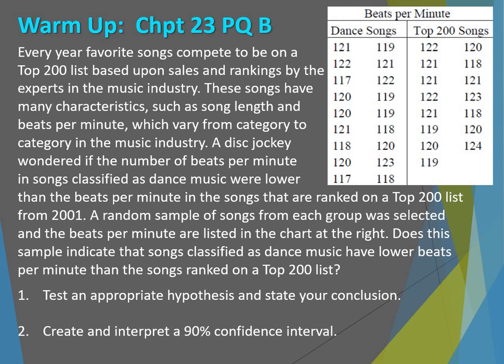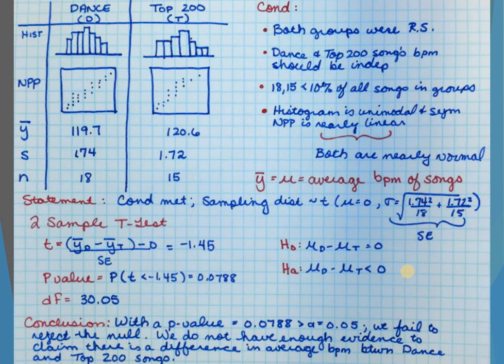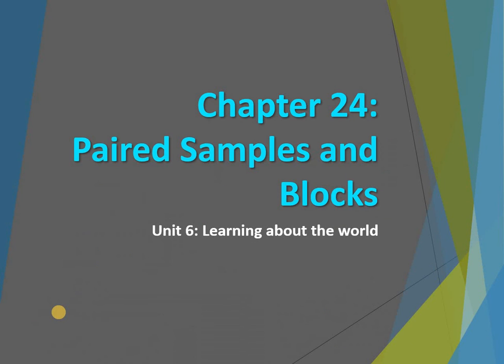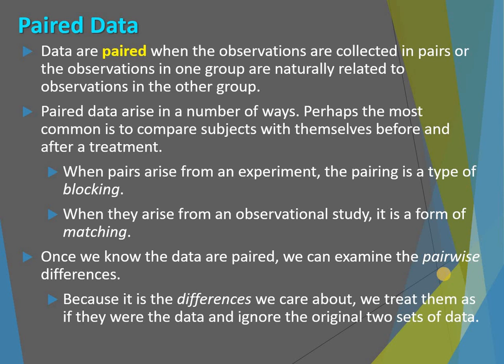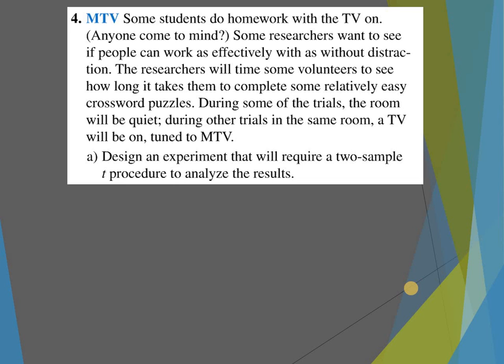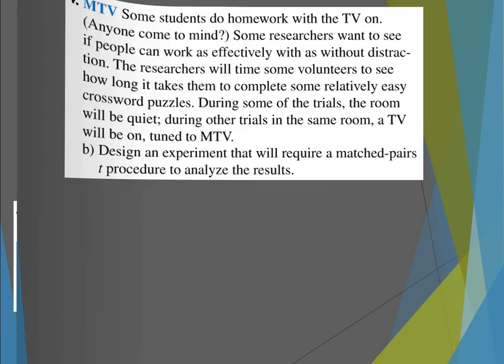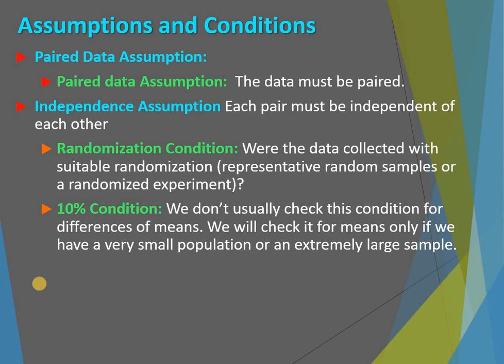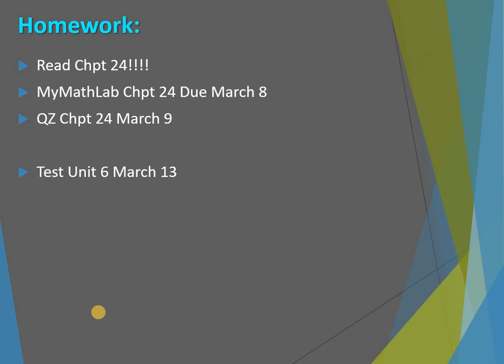Chpt 24 Inferences for Paired Samples and Blocks